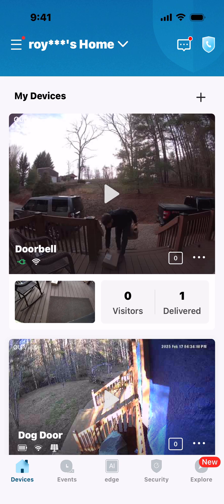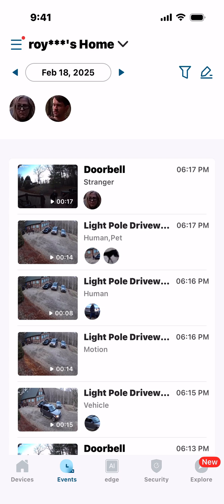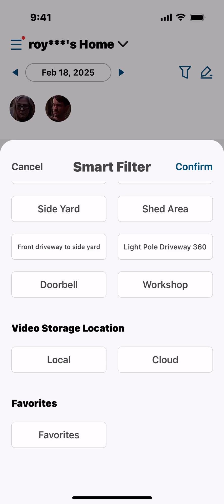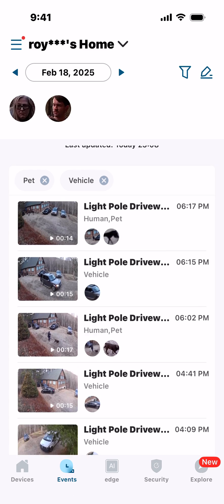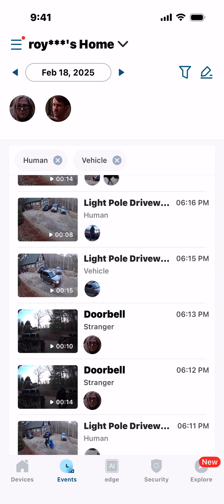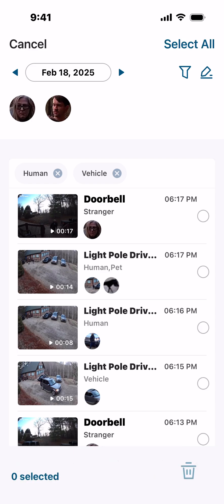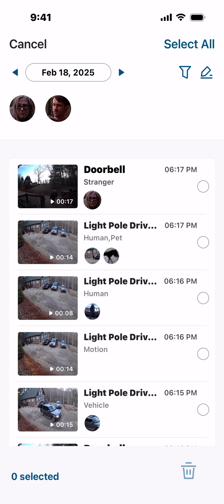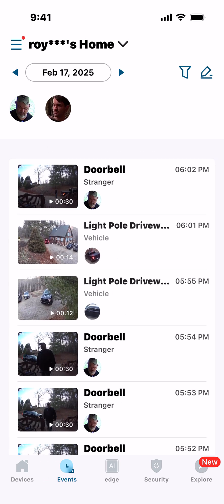Eufy Camera(s): Events Smart Filter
A video on how to use the Events Smart Filter to narrow down what you are looking for in your videos or alerts. Very helpful if you have a lot of cameras and or you have a lot of moments captured by your cameras.